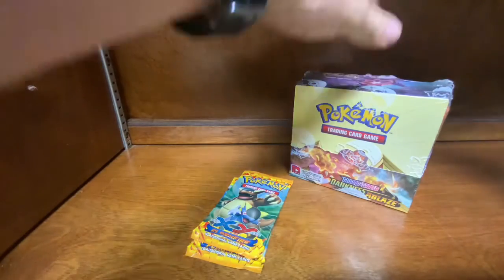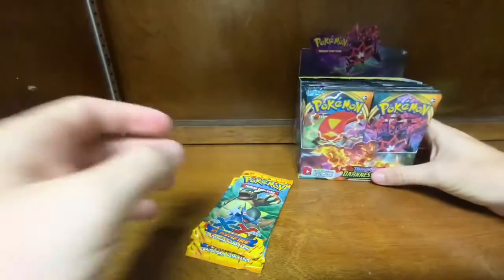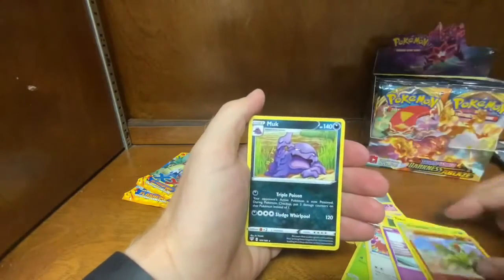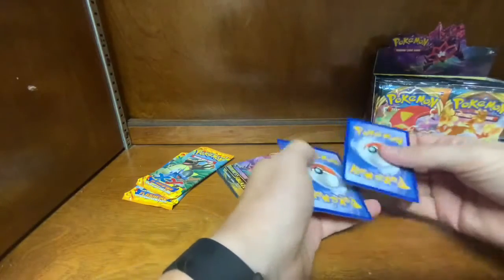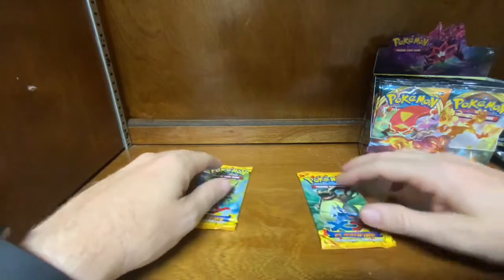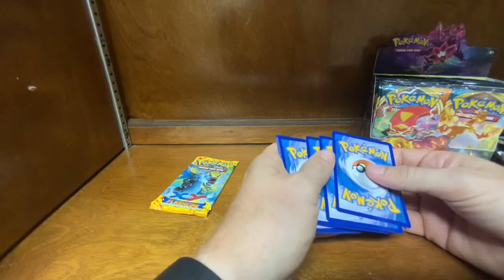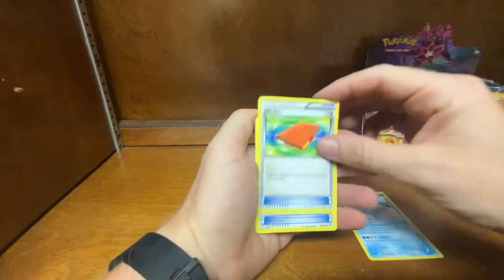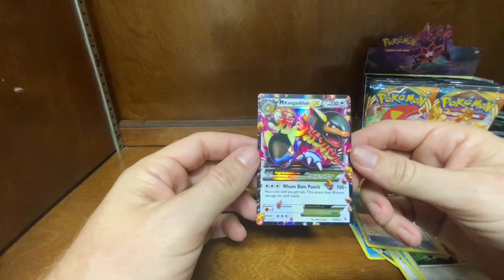I’m Back Opening Pokémon Cards! XY Flashfire (Old Video)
Another old video from my previous channel. I have 2 more to upload and then we will be seeing some New Material!!!